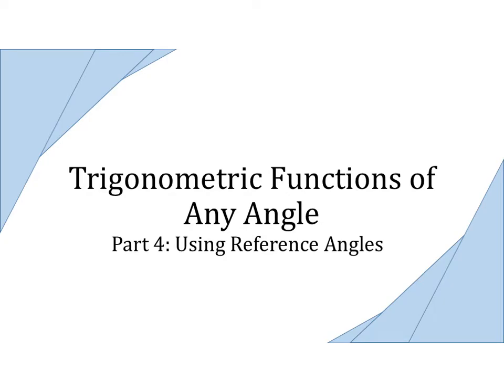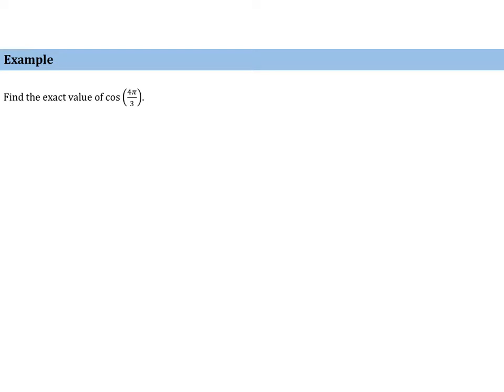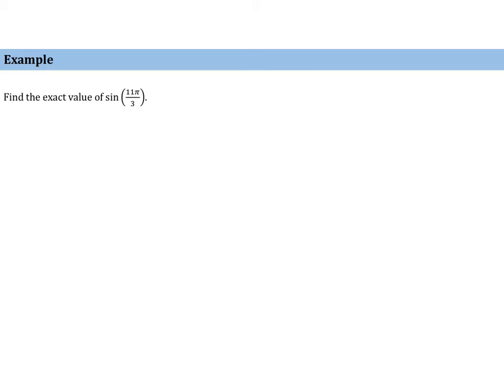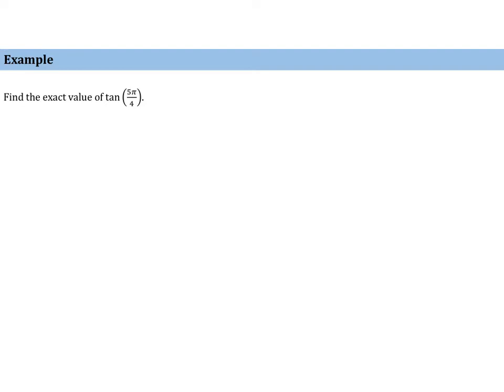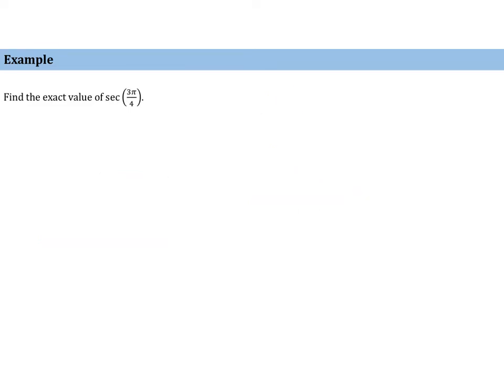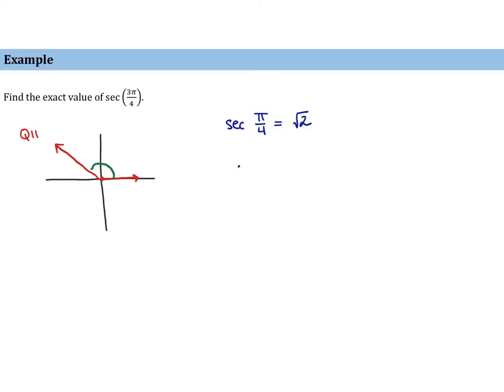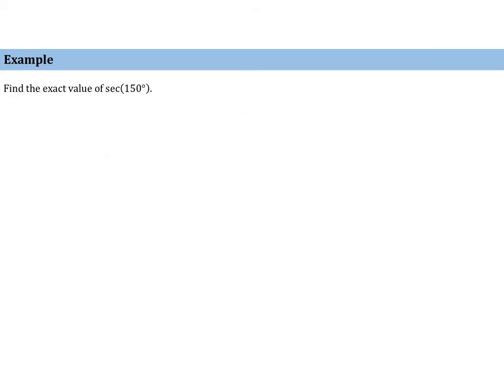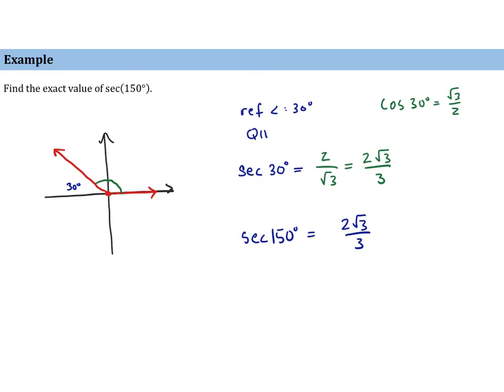Trigonometric Functions of Any Angle, Part 4: Using Reference Angles